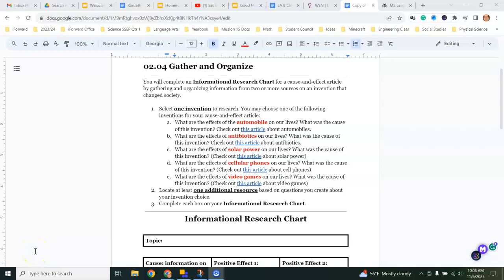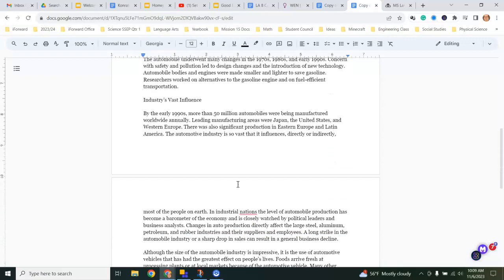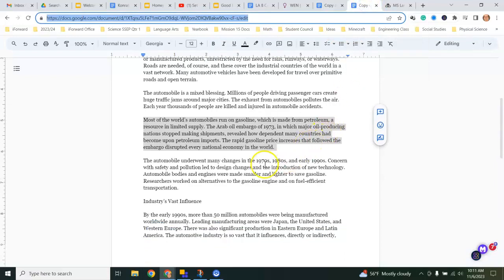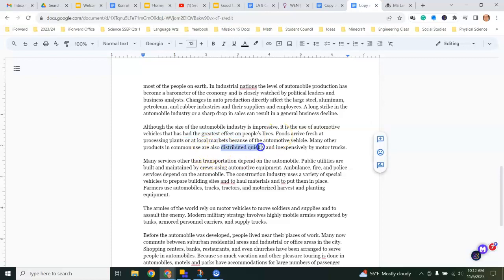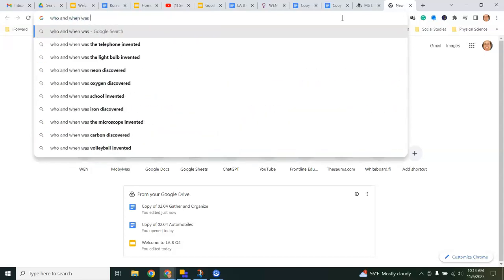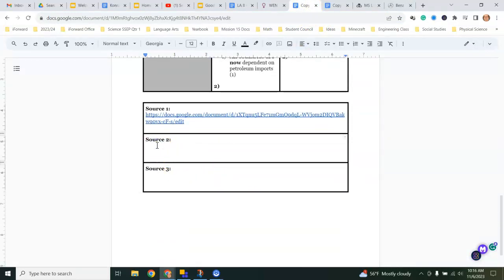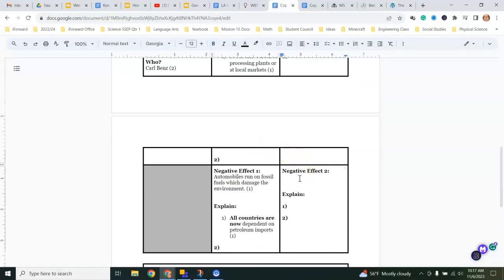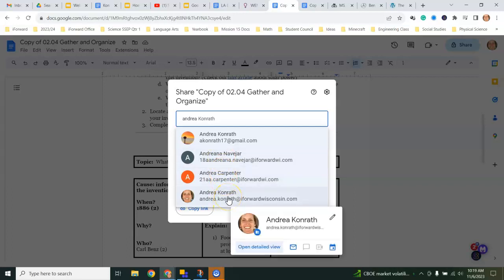How to complete 2.04